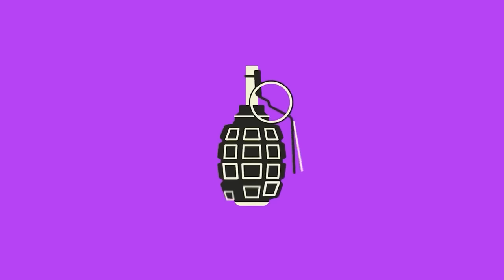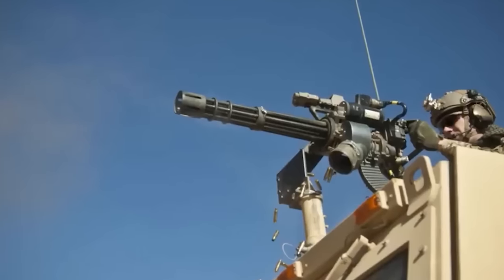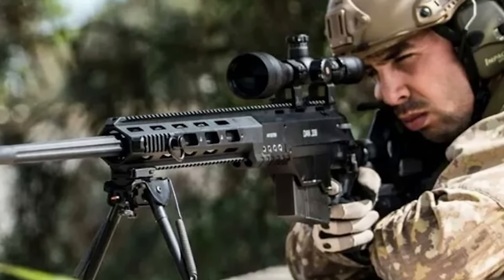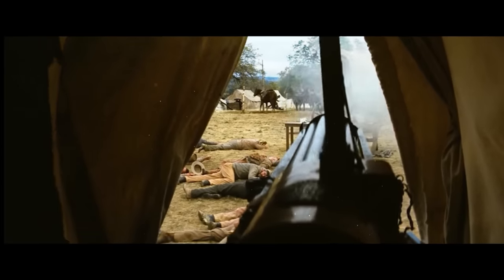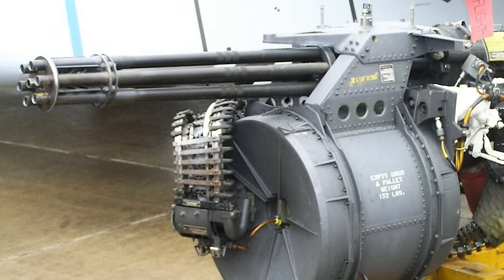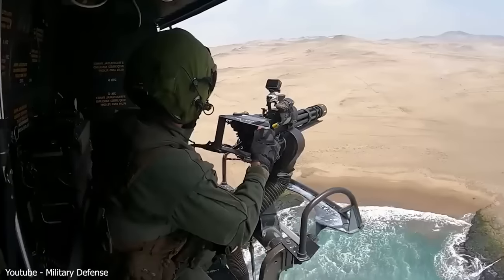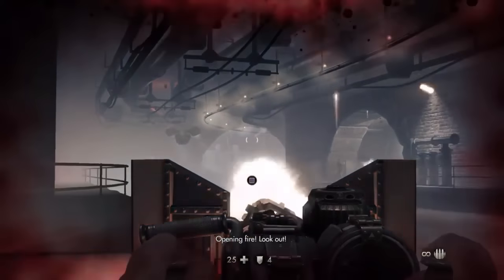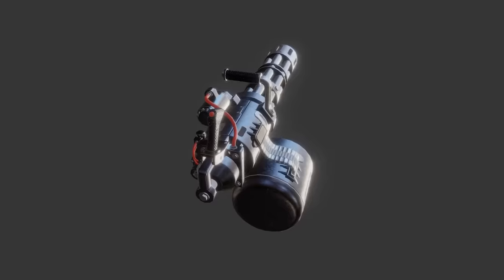THE DARK SIDE OF MINIGUN: WHAT IS IT HATED FOR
In this video I will tell you the harsh truth about minigun and why it's not as effective as you may think